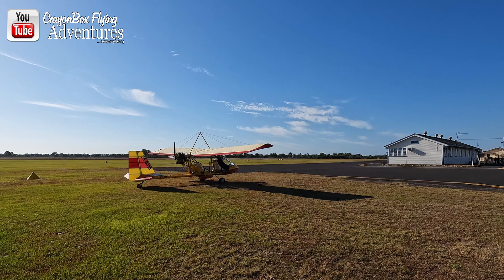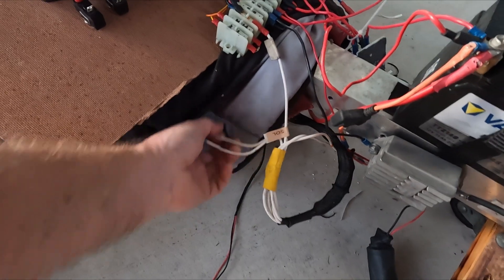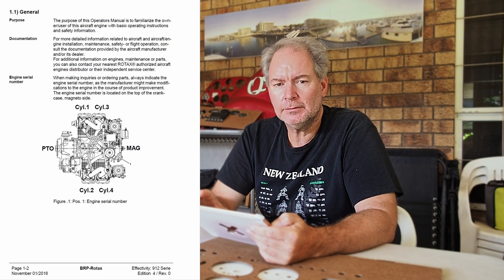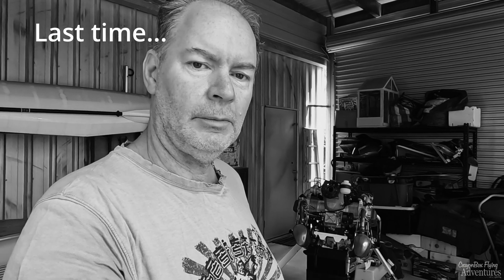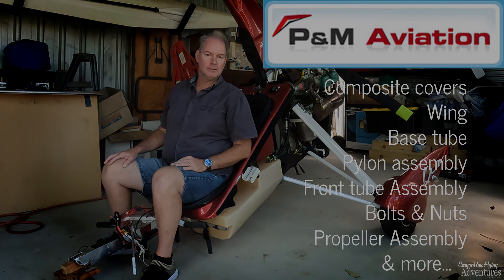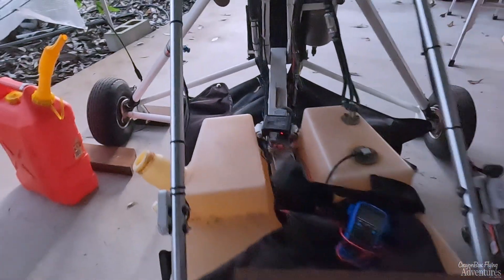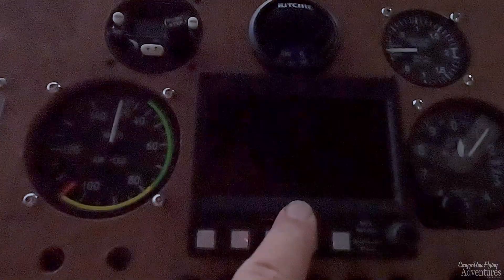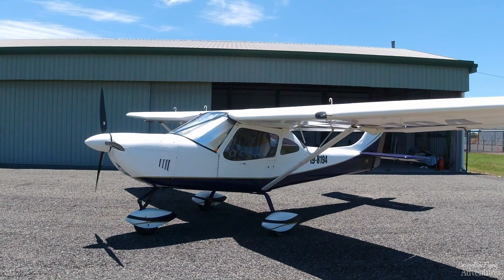Aircraft REBUILD ep6 Instruments & Rotax 912 Engine Start Attempt Two | Propeller Issues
Will the Rotax 912 engine start this time?
Yes - I am rebuilding Sparkles, my microlight. Oh Why?